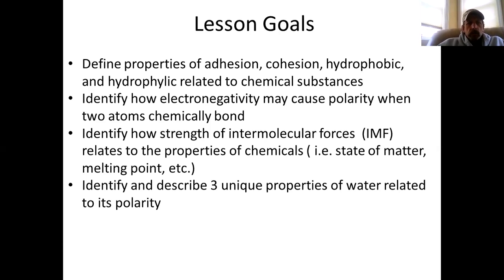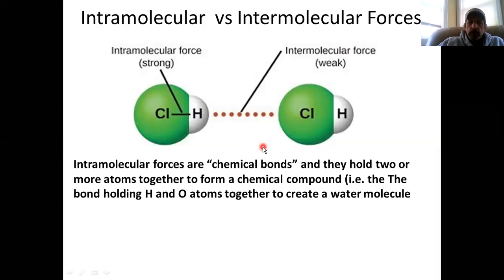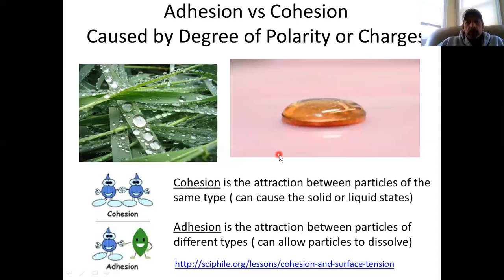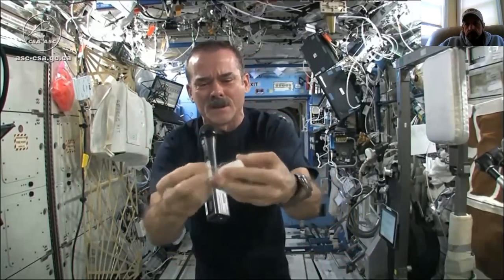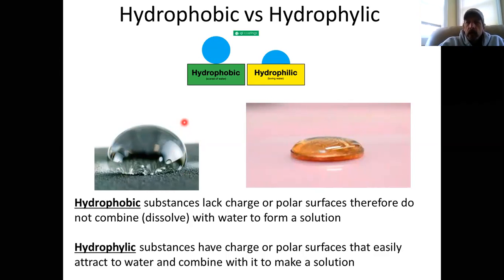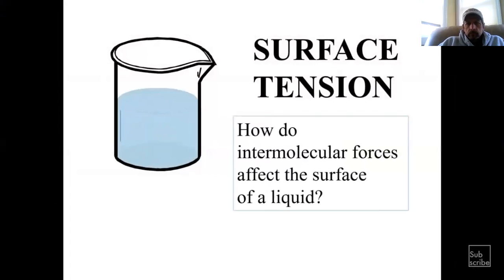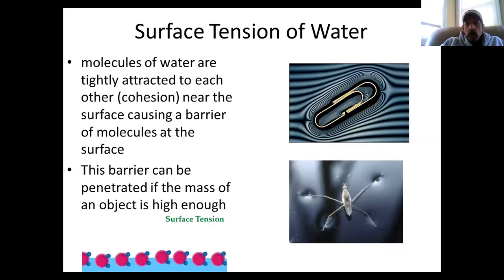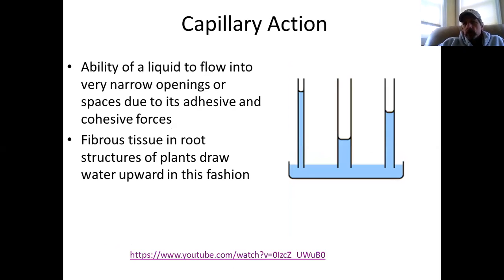Polarity, IMF and Related Properties of Matter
This lesson relates covalent bond polarity, IMF , and chemical properties and describes some of the related key terms.